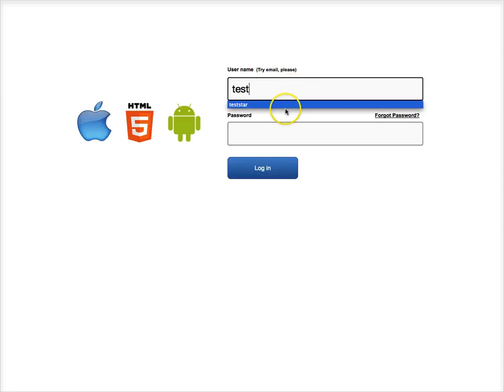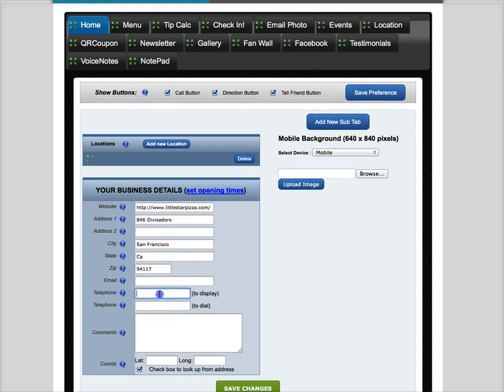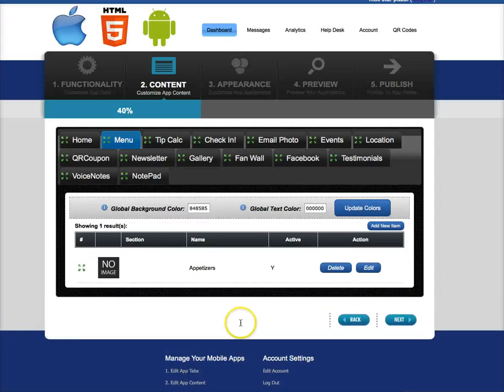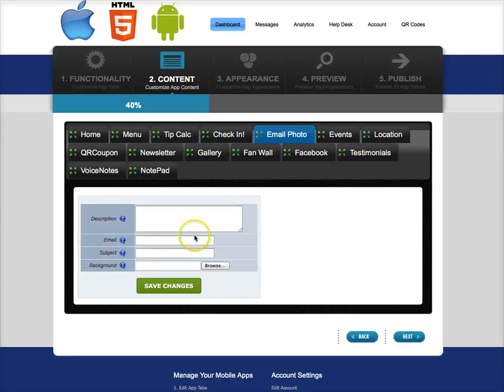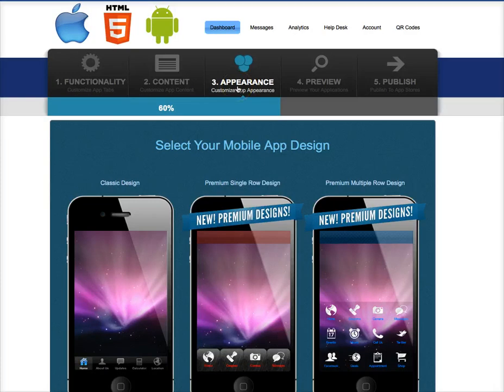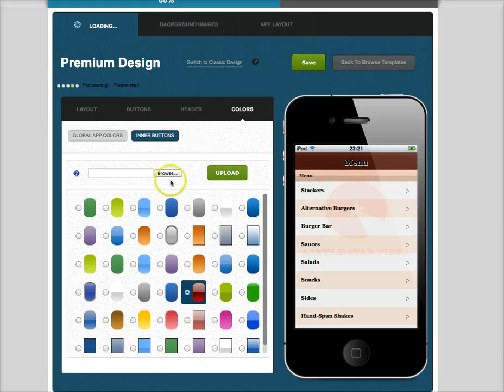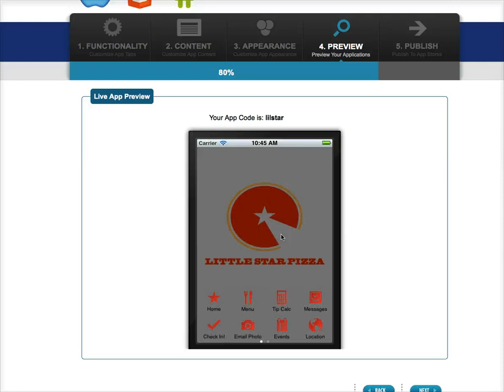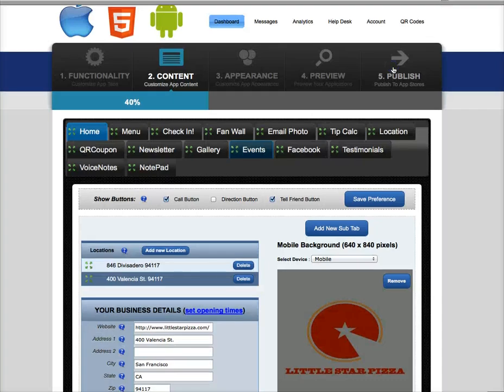J3 Mobile Apps | J3 Small Business Essential | How to Create a Mobile App on our Platform